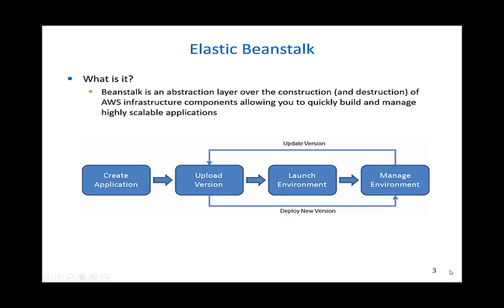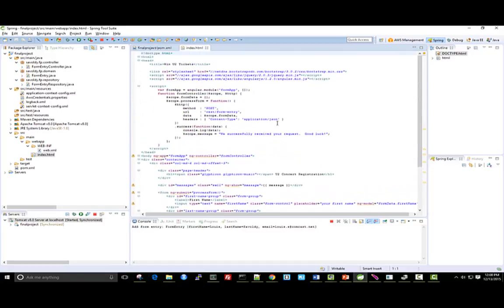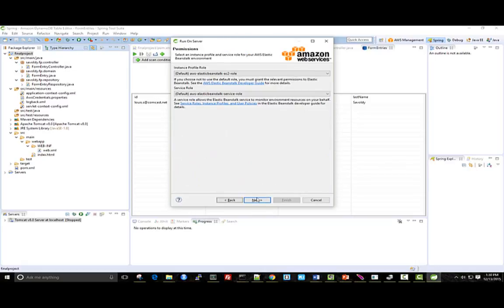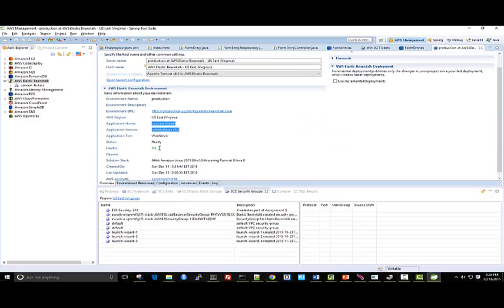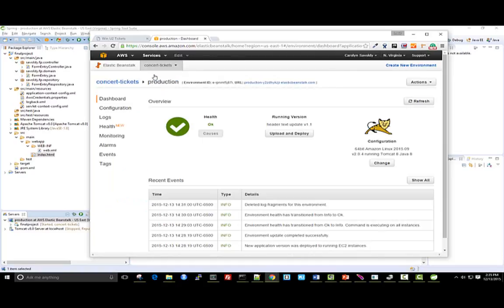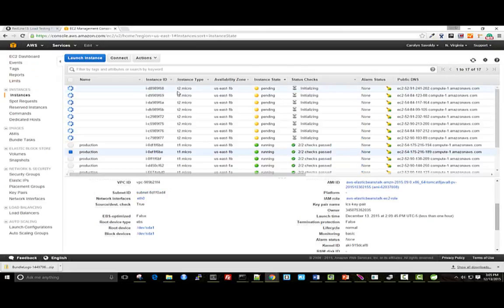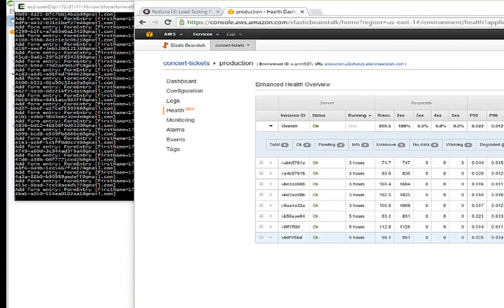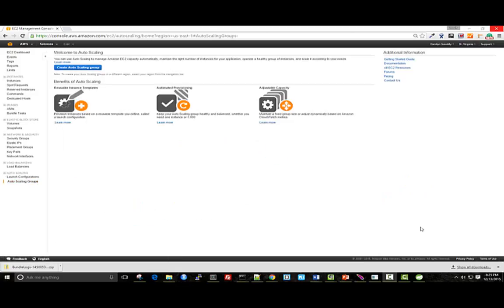CSCI E-90 Cloud Computing Final Project: AWS Elastic Beanstalk - long video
For my final project, I implemented a web form using AngularJS that posts data to a backend Spring Java restful service layer.  The service then stores the received content into an AWS DynamoDB domain.  I then used AWS Beanstalk to deploy my application into a load balanced auto-scaling environment using Eclipse’s AWS plugin.
To simulate/test the burden on my system, I used Reline13.com’s platform to invoke a custom JMeter script to emulate concurrent users accessing and submitting the form.  Redline13 a free tool that utilizes your existing AWS environment to spin up many EC2 instances that run your test script.
In my demo, I give a brief overview of the problem set and technology set.  I then demonstrate how setup a Beanstalk environment, install an application, and monitor that application under load.  As a bonus, I also give you a quick overview of JMeter and Redline13.